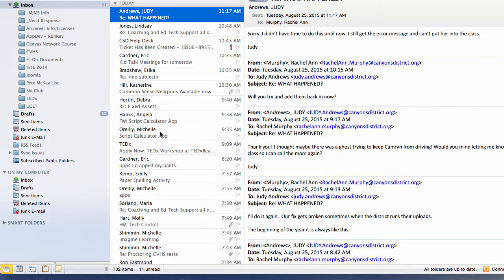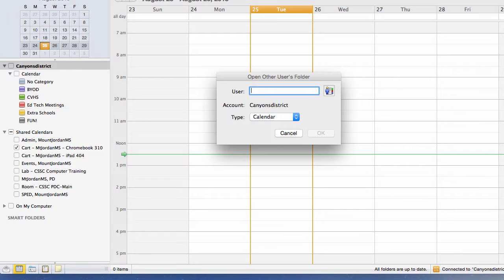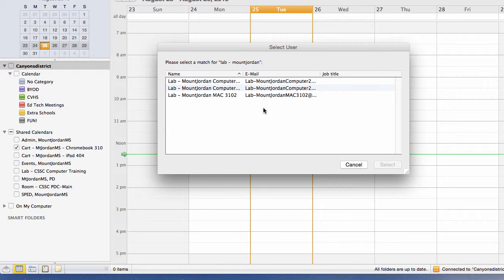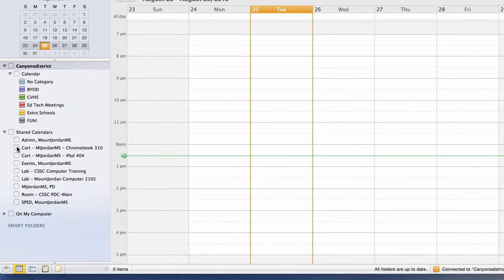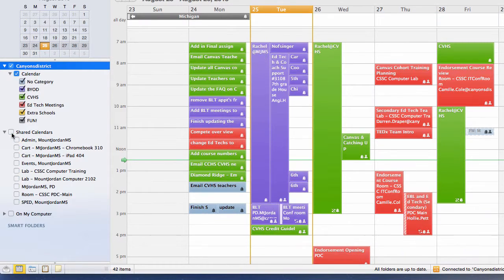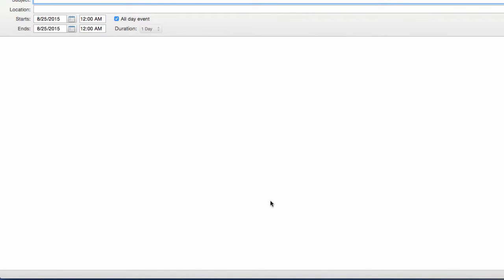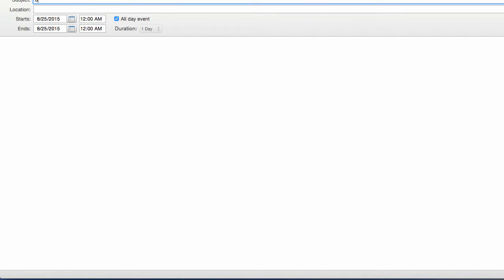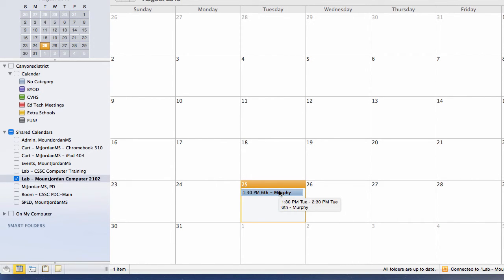Adding & Reserving Computer Labs - Mount Jordan